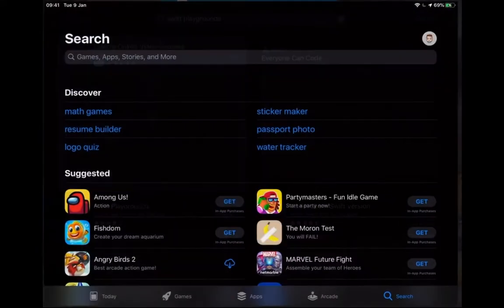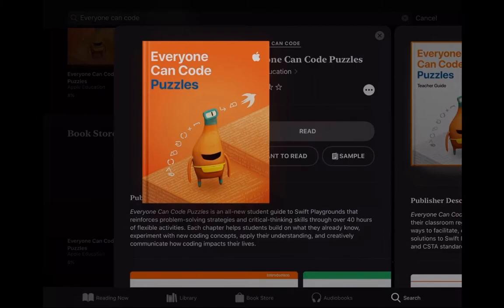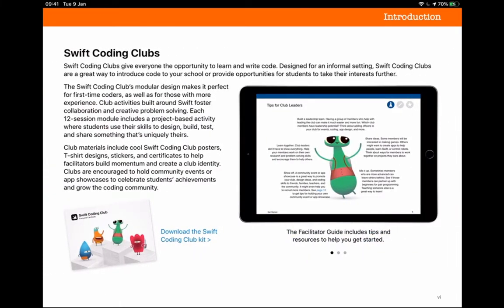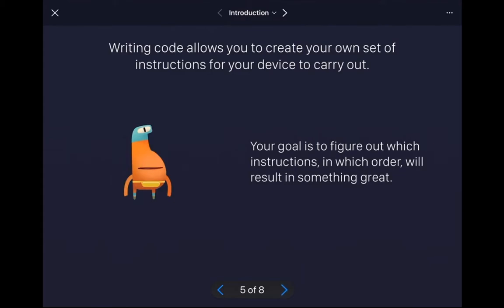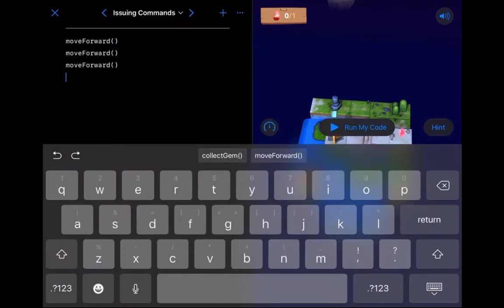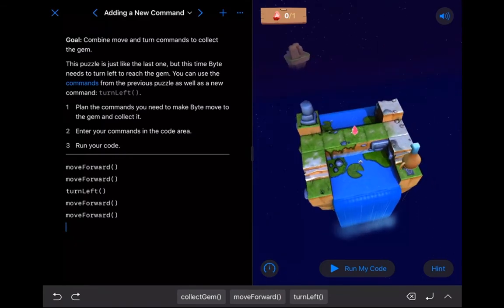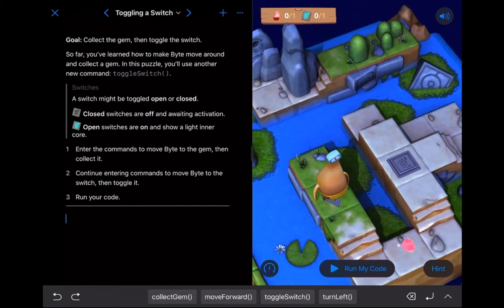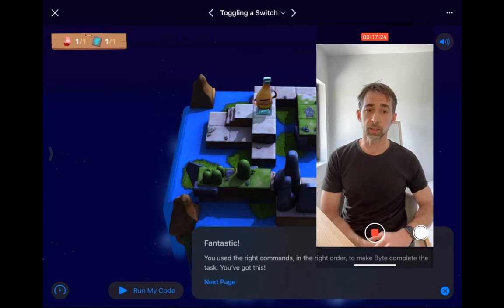Day One: Coding at Home - We Begin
Get set up to start coding with Swift Playgrounds on your iPad using the Everyone Can Code curriculum from Apple.
Follow along with our regular coding sessions online as we work through the Everyone Can Code Puzzles book

for news about live streams.